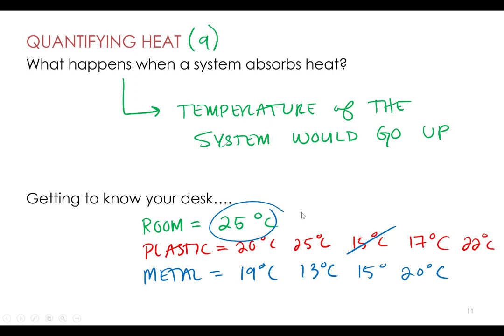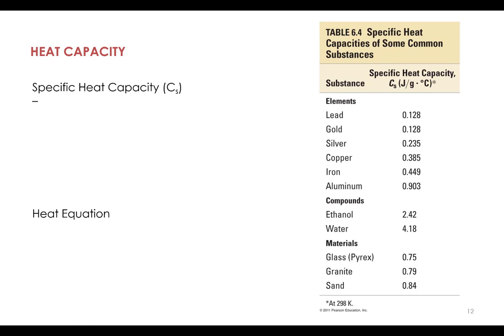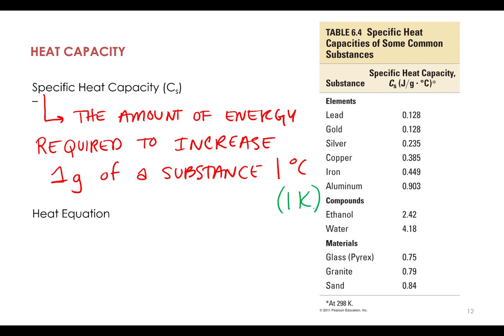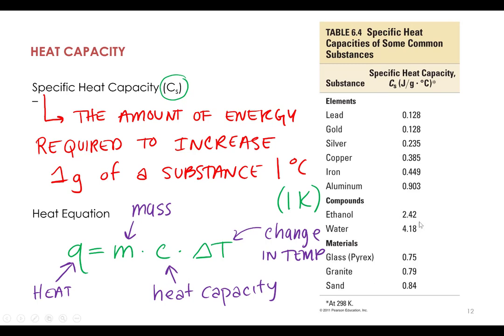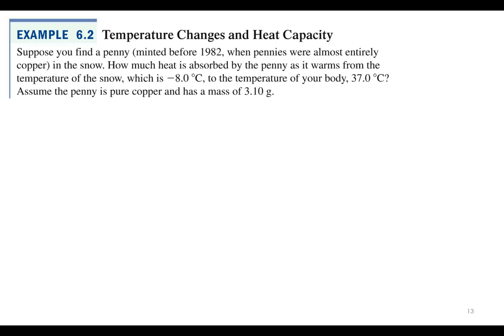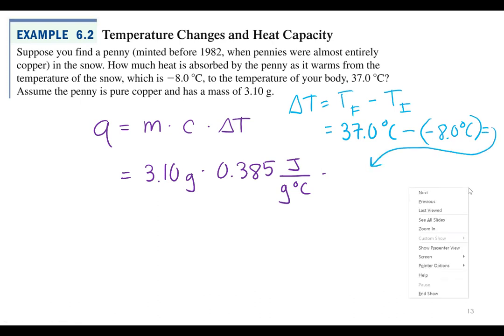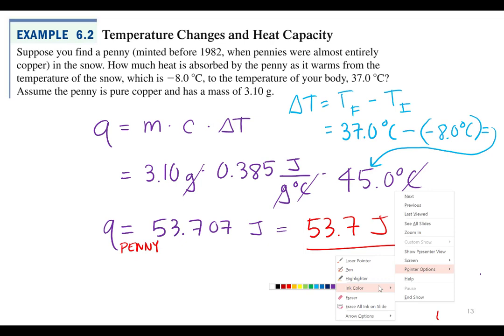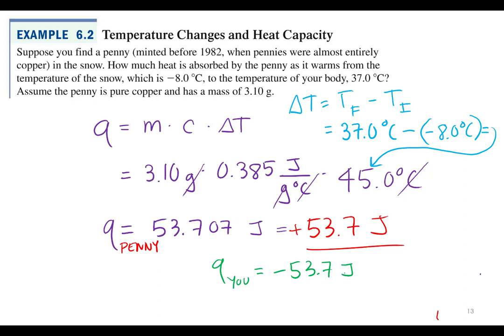Thermochemistry 1.8 Calculating q